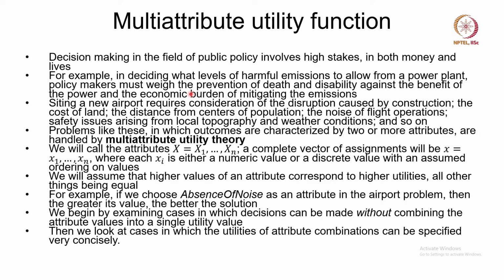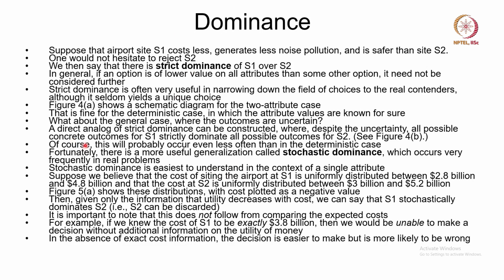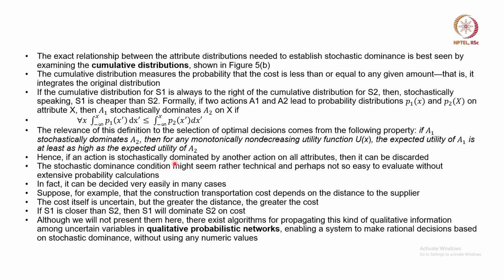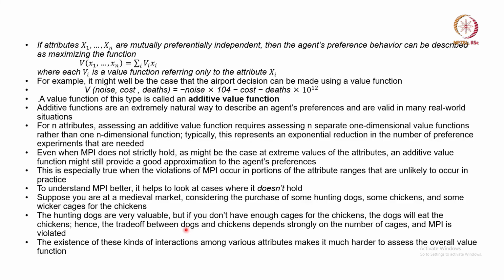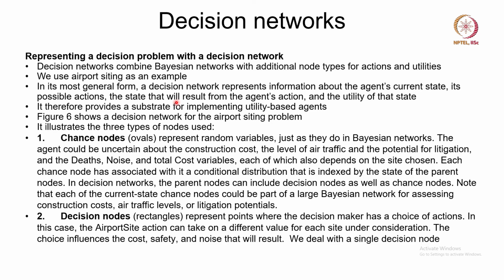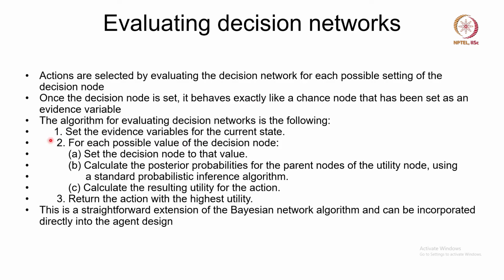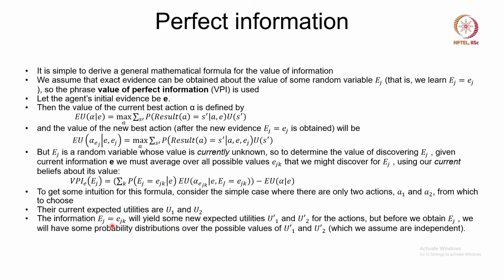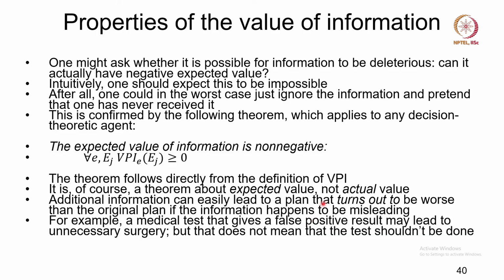Lec 34 Decision Theory - 1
Decision Networks, Evaluating decision networks